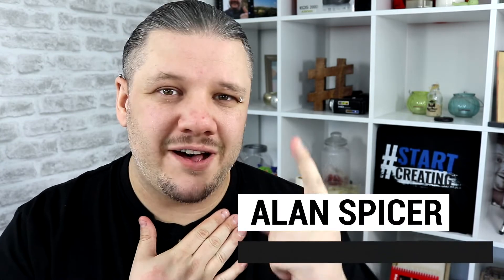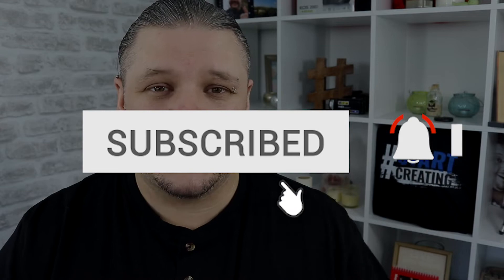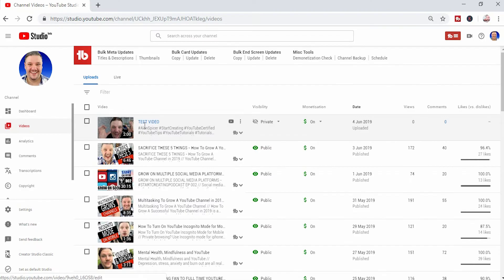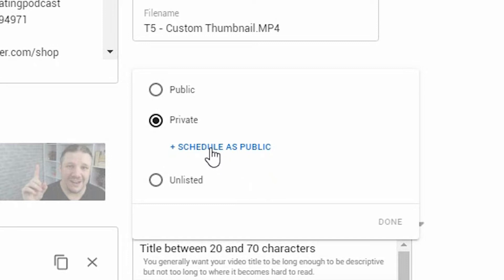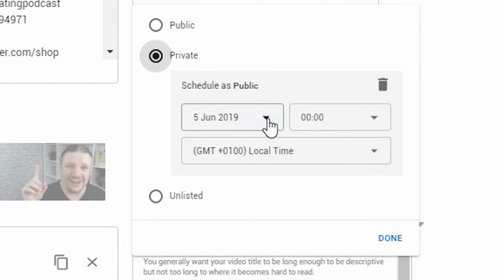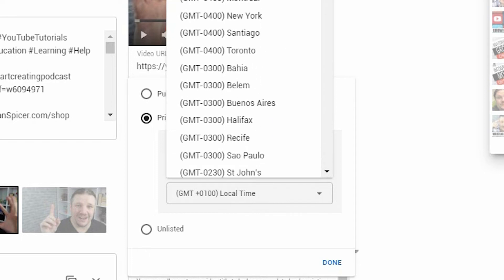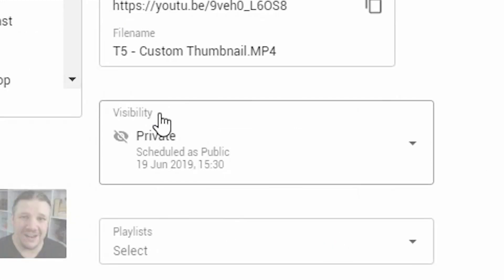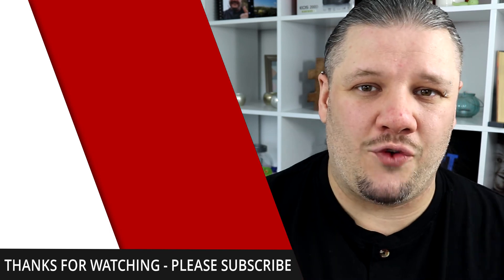How To Schedule YouTube Videos with NEW YouTube Studio - Schedule YouTube Uploads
How To Schedule YouTube Videos with NEW YouTube Studio 2019 - Schedule YouTube Uploads // Auto publish youtube videos with the YouTube video schedule tool in the new youtube studio. Use this feature to publish video on autopilot while you are asleep or on holiday. A great way to start on an upload schedule even without having to click publish yourself.

Keeping up with an upload schedule is a good way to deliver consistent content and keep your YouTube channel rolling. I bulk record my videos and find that this helps me keep up with the demands of a YouTube channel and its algorithm. Once bulk edited, bulk uploaded - I can then mass schedule videos for a set time, on set days and let it do its thing on autopilot. This mans I never have to worry about being sick, or worrying when im on holiday.

SUGGESTED EQUIPMENT
▶️ LIGHTING & BACK DROPS
✅ DAYLIGHT WHITE 5500K BULBS
▶️ SanDisk Extreme PRO 128 GB SDXC Memory Card
✅ LOGITECH C920 PRO 1080P WEBCAM
▶️ RING LIGHT
✅ GREAT ENTREY LEVEL DSLR - CANON 200D